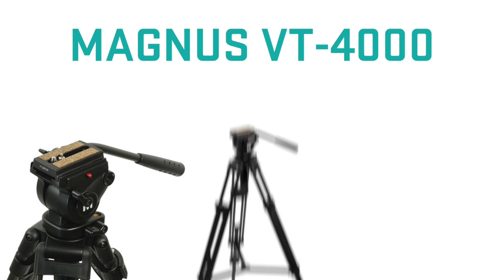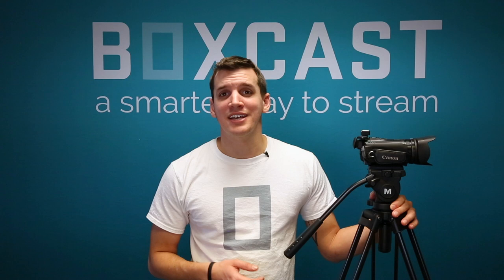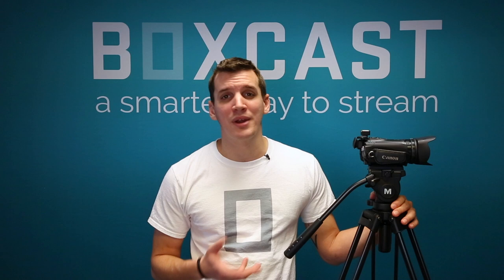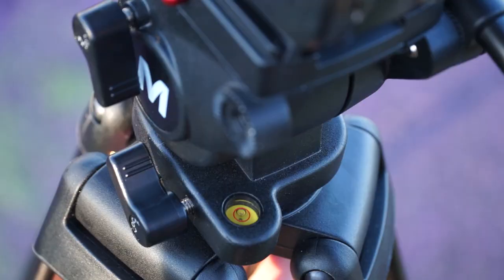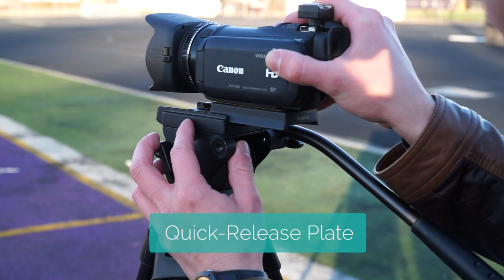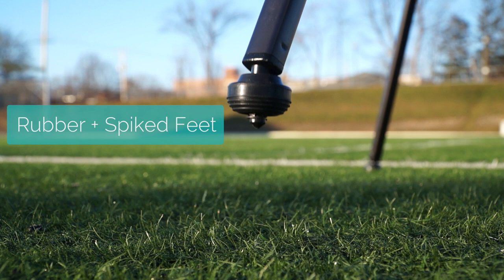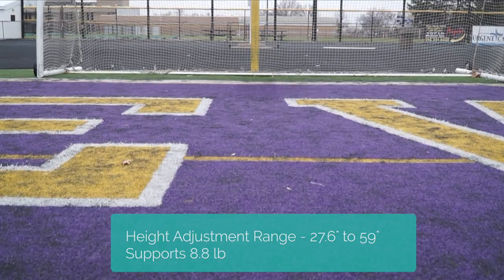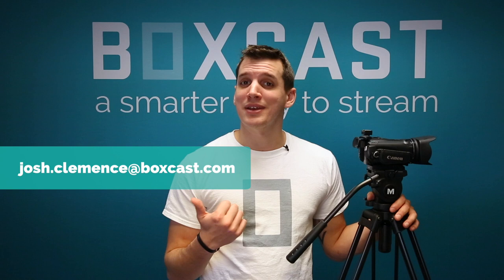Magnus VT-4000: The Best Budget Video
This video shows the features that make the Magnus VT-4000 a great tripod for getting started in video production.